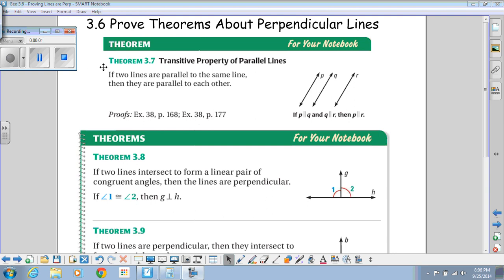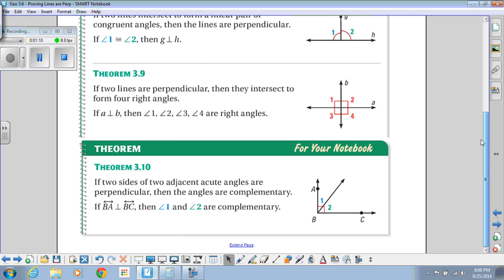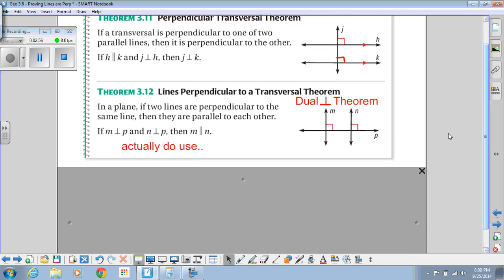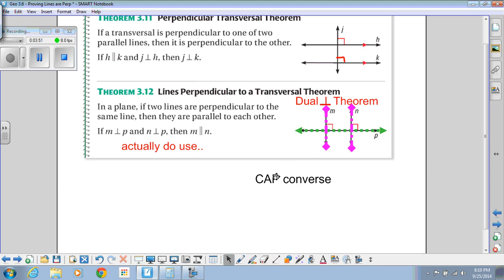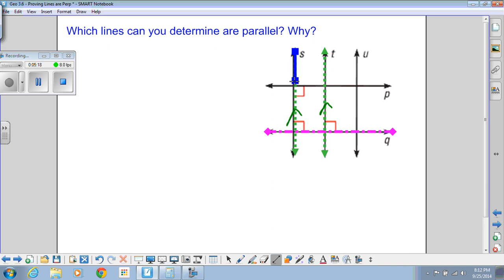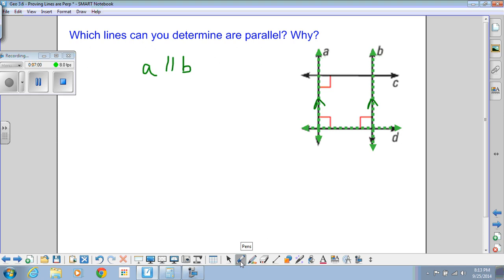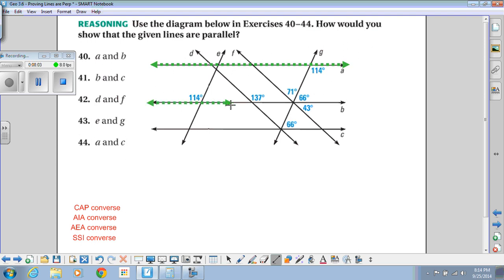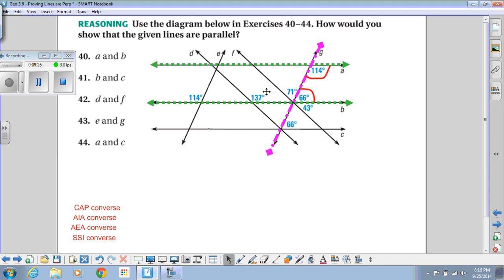Proving lines perpendicular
Introduction of theorems related to perpendicular lines with basic examples